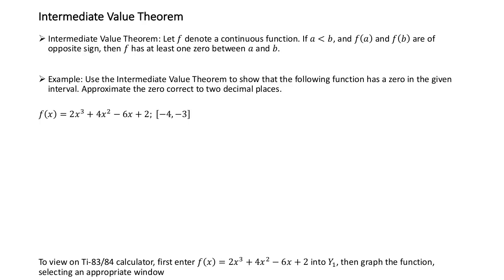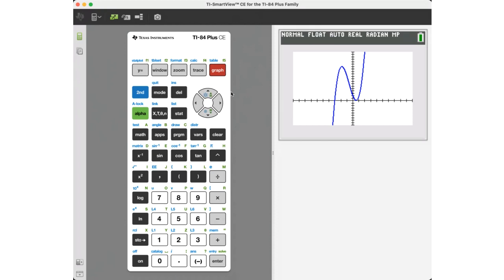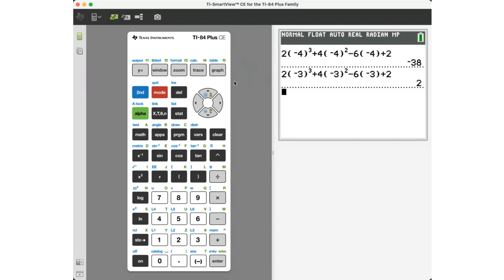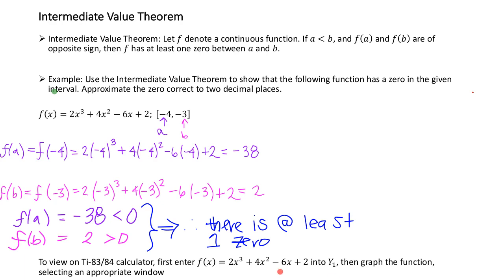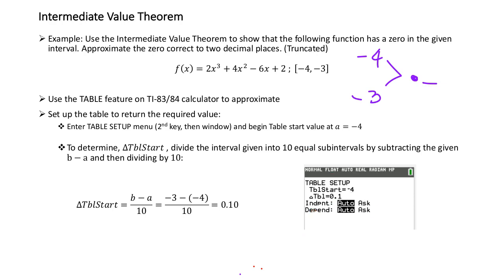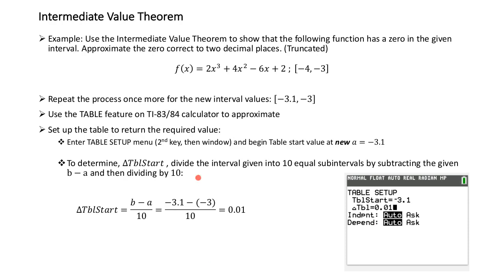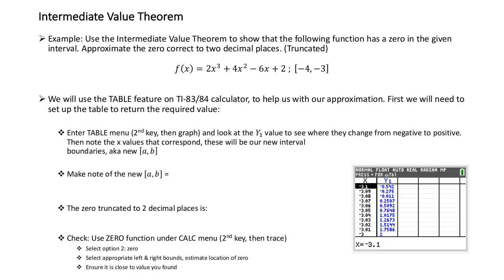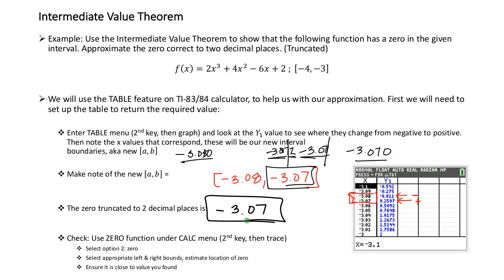Intermediate Value Theorem and Using TI-83 TI-84 Calculator to Approximate the Zero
This is an example using the Intermediate Value Theorem to determine if there is a zero within a given interval for a function, as well as approximate the zero to two decimal places using the TABLE function in a TI-83/84 graphing calculator.